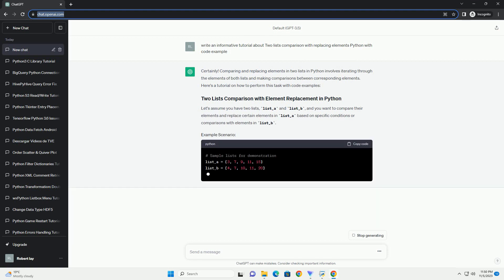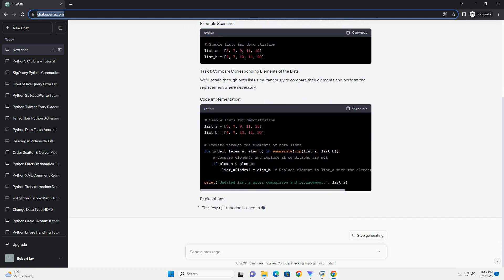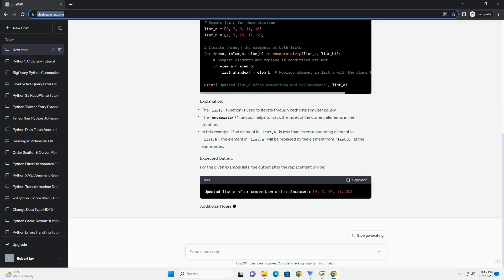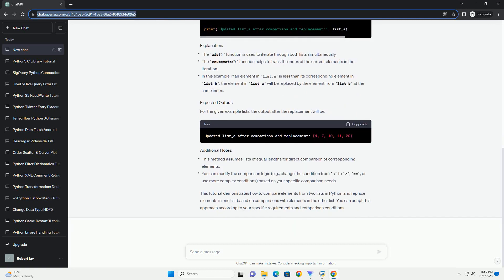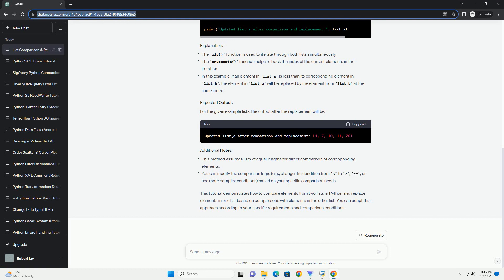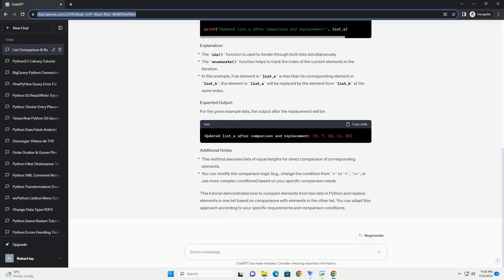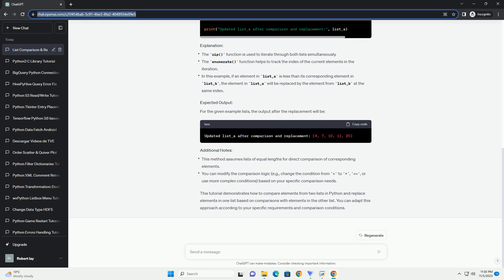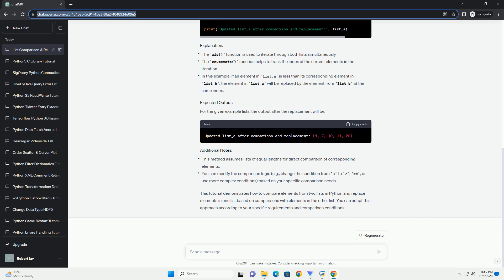Two lists comparison with replacing elements Python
Certainly! Comparing two lists in Python and replacing elements is a common task in programming. Here's a tutorial on how to compare two lists and replace elements based on specific conditions.
In this tutorial, we'll cover the following steps:
Let's consider two lists:
First, let's create two example lists for demonstration purposes:
Now, let's compare the two lists and replace elements in list1 with elements from list2 based on specific conditions.
Here's the complete code:
The output will show the modified list1 after comparing its elements with list2 and replacing elements when the condition (list1[i]  list2[i]) is met.
This tutorial provides a simple example of comparing and replacing elements in two lists. You can expand upon this concept based on different scenarios and conditions relevant to your use case.
Feel free to customize and expand this approach according to your specific needs for comparing and replacing elements in Python lists.
ChatGPT
Certainly! Comparing and replacing elements in two lists in Python involves iterating through the elements of both lists and making comparisons between corresponding elements. Here's a tutorial on how to perform this task with code examples:
Let's assume you have two lists, list_a and list_b, and you want to compare their elements and replace certain elements in list_a based on specific conditions or comparisons with elements in list_b.
We'll iterate through both lists simultaneously to compare their elements and perform the replacement where necessary.
For the given example lists, the output after the replacement will be:
This tutorial demonstrates how to compare elements from two lists in Python and replace elements in one list based on comparisons with elements in the other list. You can adapt this approach according to your specific requirements and comparison conditions.
ChatGPT